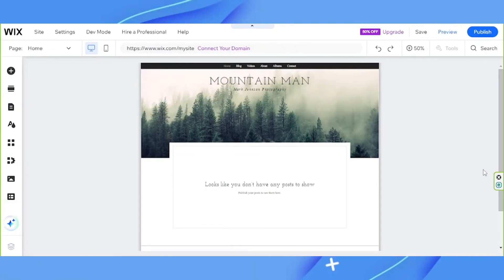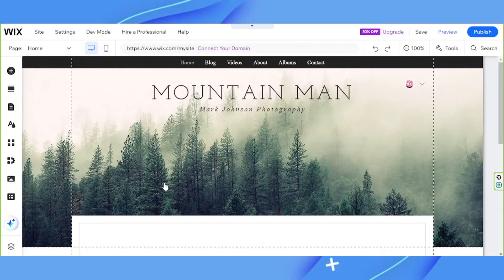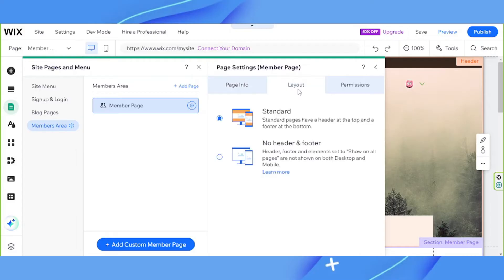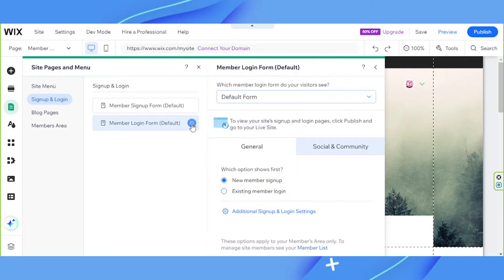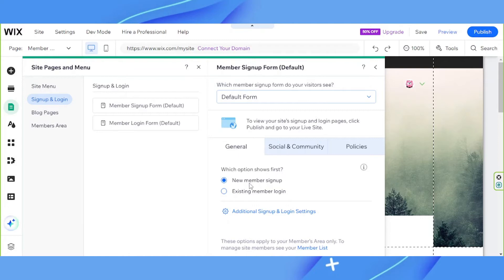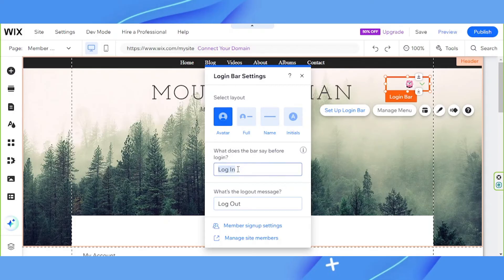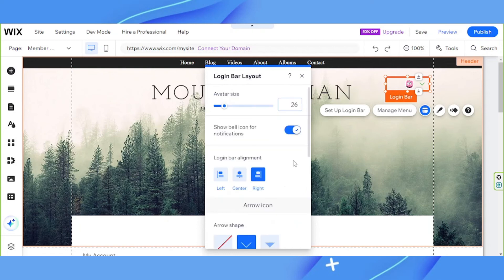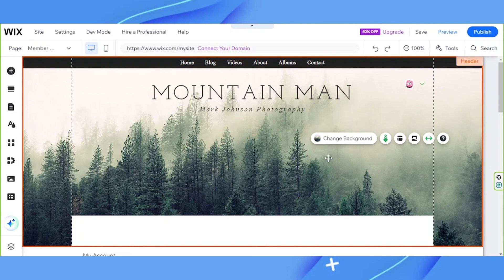Wix Members Area: A Complete Guide & Demo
Wix Members Area: Explore the complete guide and demo to setting up a members area on your Wix site. Enhance user engagement with exclusive content, member profiles, and more, improving your site's community feel.